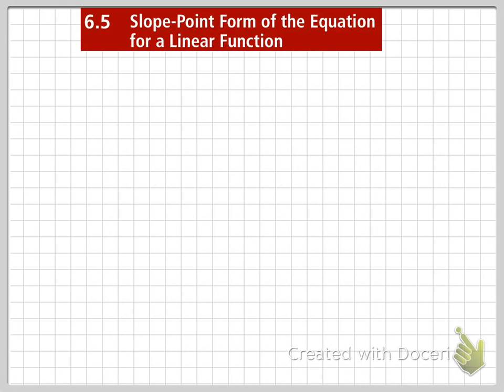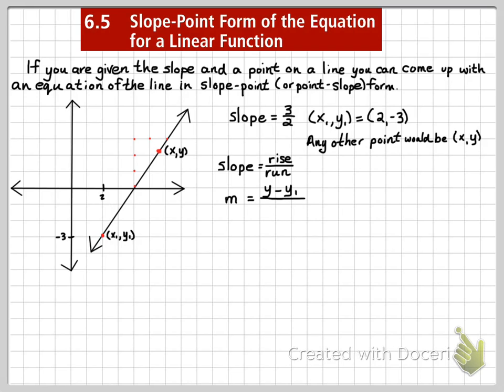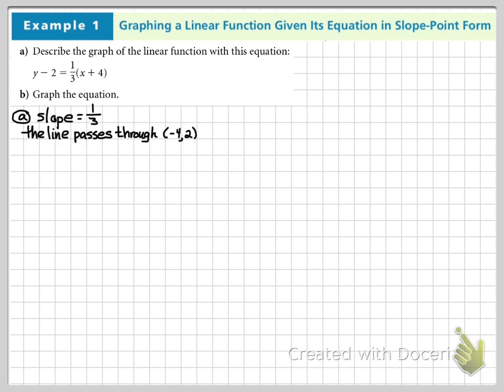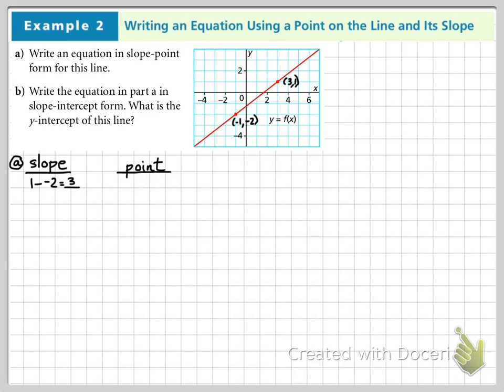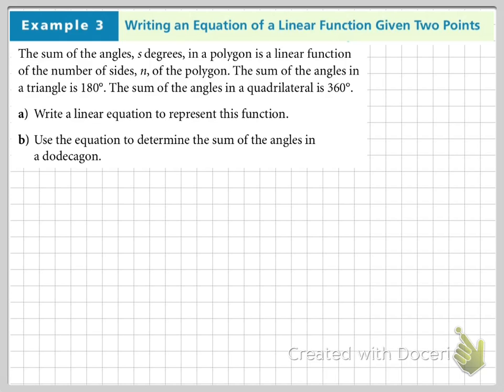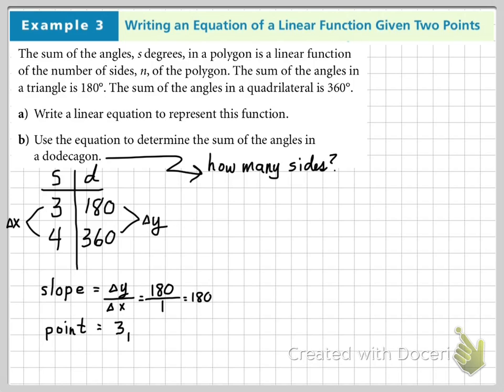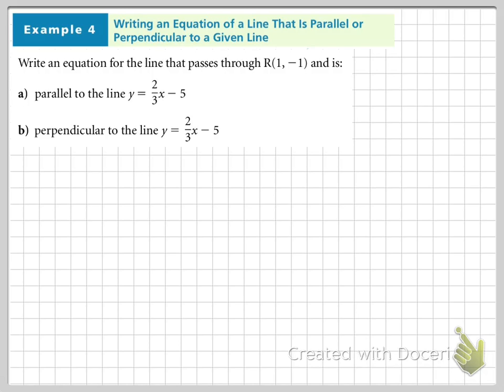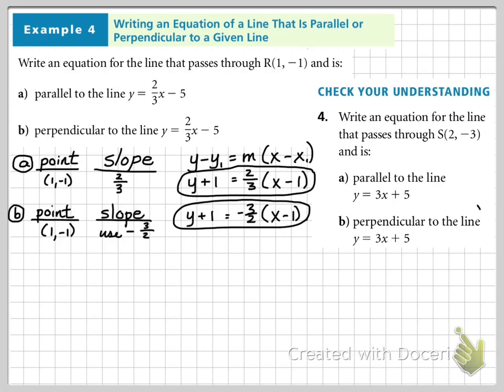10C Topic 6.5 Notes